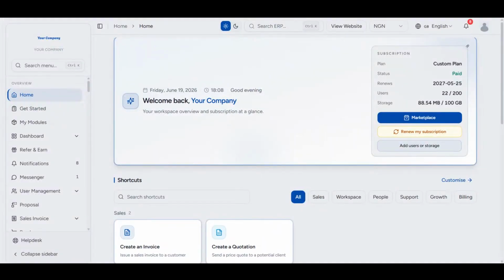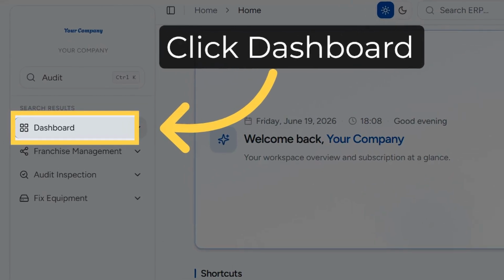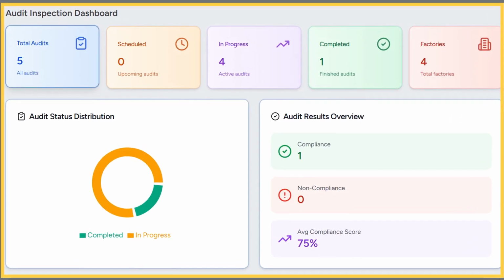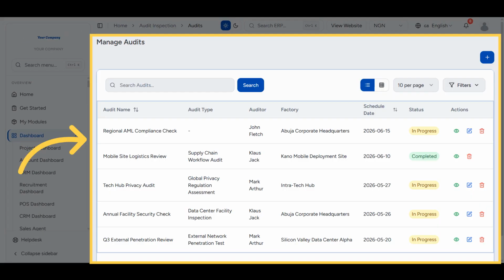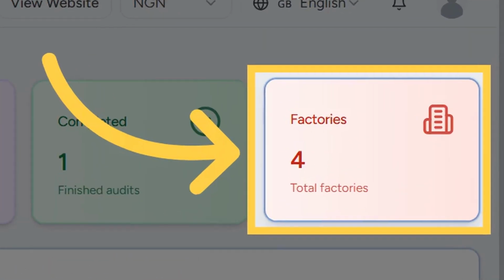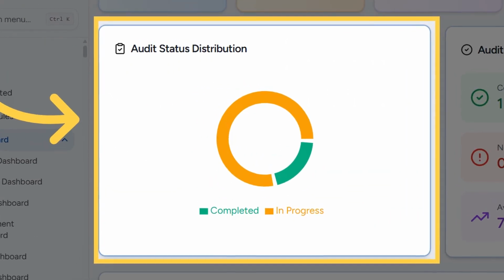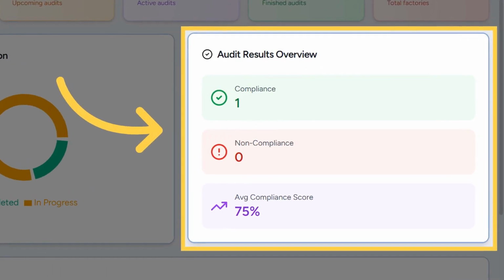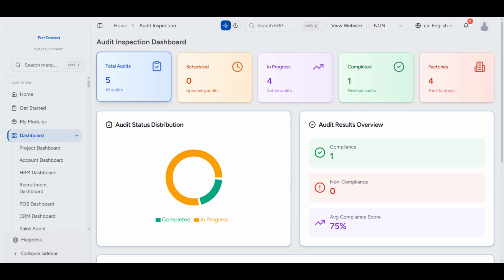How to Navigate and Manage the Audit Inspection Dashboard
Learn how to navigate and manage the Audit Inspection Dashboard using SapphitalERP. In this step-by-step tutorial, you’ll learn how to navigate the dashboard, access key audit and inspection features, and manage important information from a centralized workspace.

The Audit Inspection Dashboard provides a structured way to access audit activities, inspection records, checklist items, audit results, factory records, and other important functions. Understanding how to navigate the dashboard helps users work more efficiently, access relevant information quickly, and keep audit and inspection activities organized.

Whether you manage internal audits, compliance inspections, quality assurance activities, factory inspections, or operational reviews, this tutorial shows you how to navigate and manage the Audit Inspection Dashboard in SapphitalERP and make better use of the system’s audit and inspection features.

This guide is ideal for audit officers, compliance managers, quality assurance teams, inspection officers, factory managers, internal control teams, business administrators, and SapphitalERP users who want to improve audit workflows and manage inspection activities more efficiently.

👍 Found this tutorial helpful? Like the video, Subscribe to the Sapphital channel, and Turn on Notifications for more practical tutorials on Audit Inspection Management, dashboard navigation, audit management, inspection management, compliance tracking, quality assurance, and business operations.